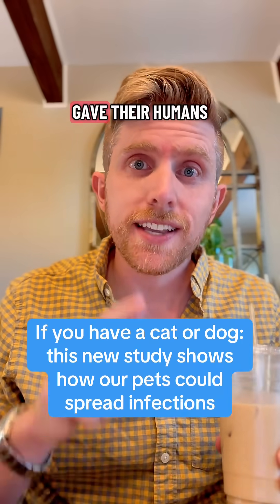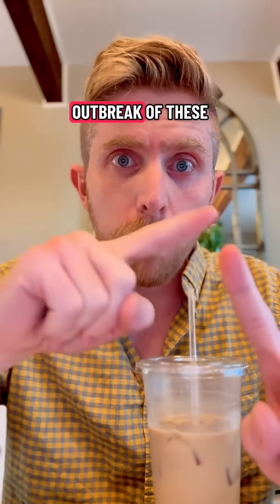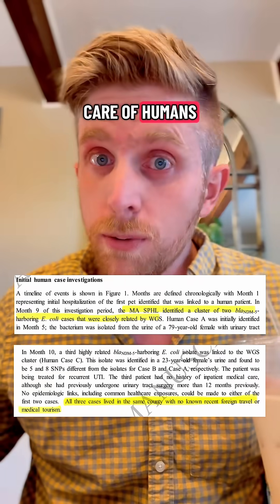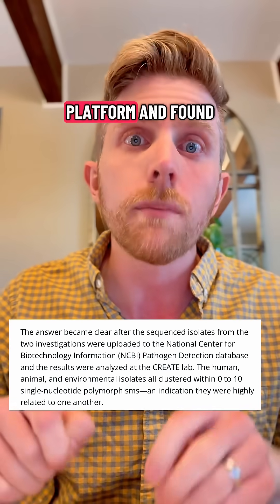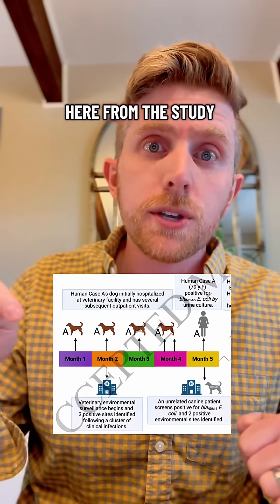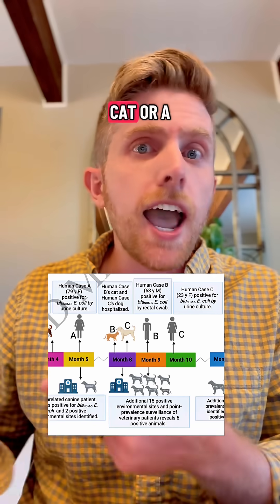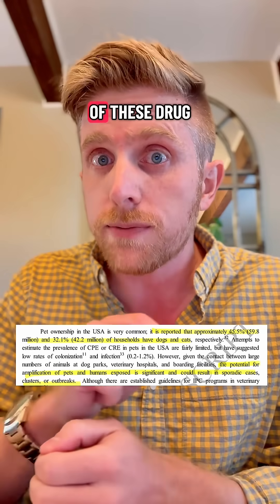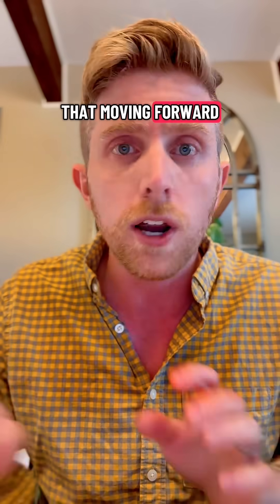Infections from Pets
There’s a new study out showing how pet dogs and cats gave their human owners drug resistant “nightmare bacteria” infections using DNA fingerprinting.

The findings support a “One Health” approach of looking at animal health and human health together as antimicrobial resistant spreads among us all

I’m a dog person, by the way (but love cats too)